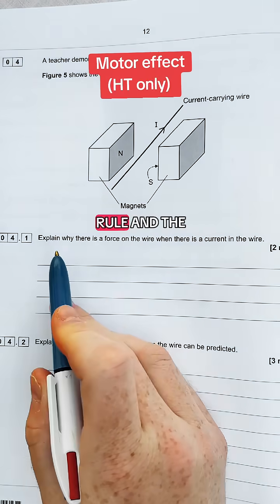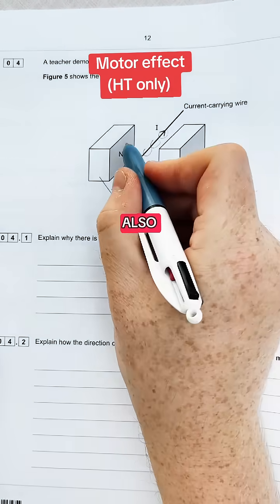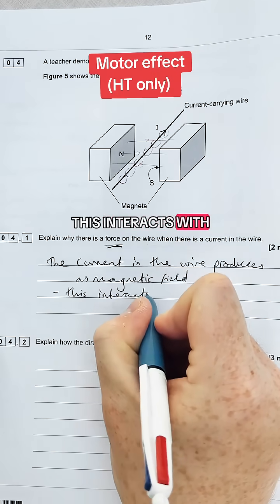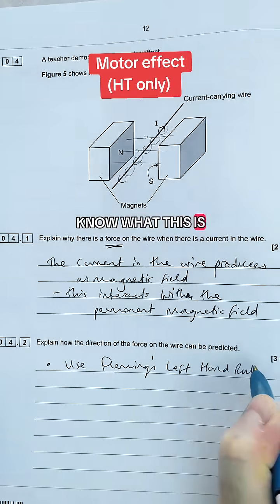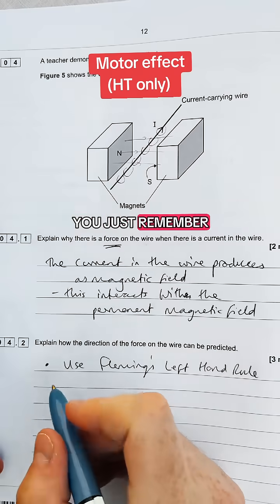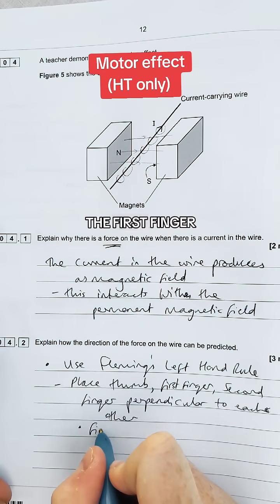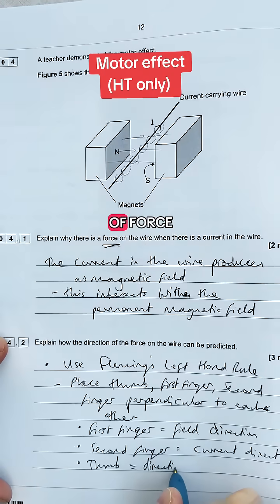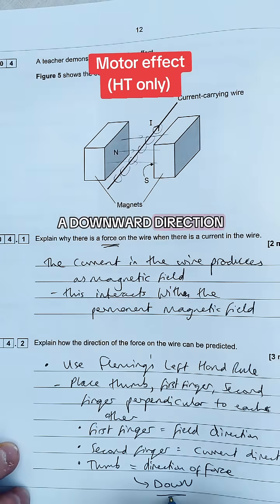Motor effect - tricky question!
Physics gang signs time